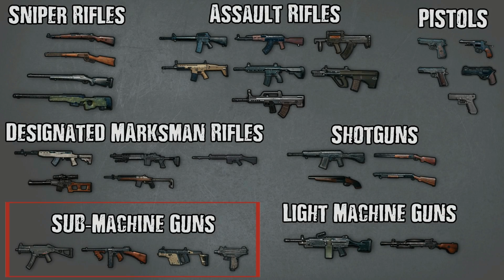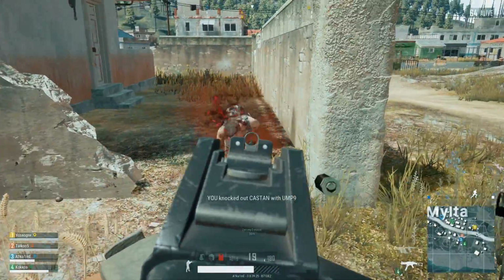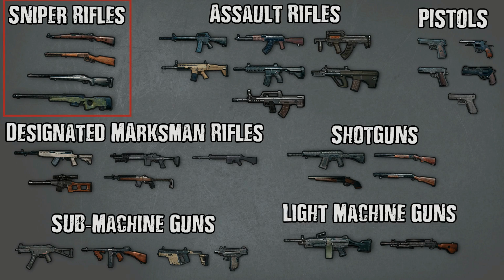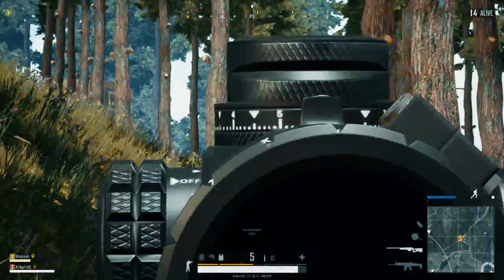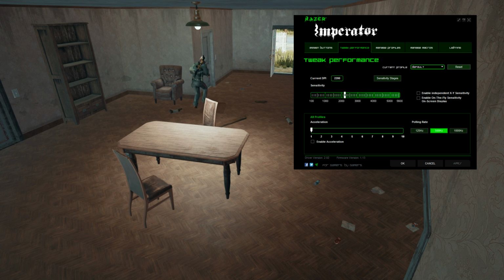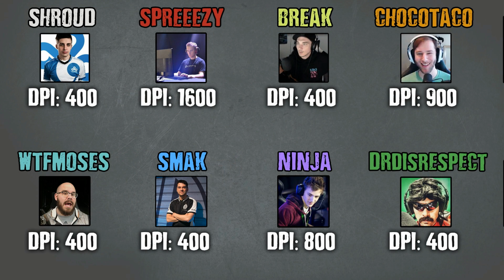PUBG - How to Improve Your Aim/Accuracy - DPI [PLAYER UNKNOWN'S BATTLEGROUNDS GUIDE]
Learn how to get better at aiming in PUBG (PLAYER UNKNOWN'S BATTLEGROUNDS) with this guide on the 5 most important tips. To skip to a specific section:

0:33 - Right Weapon for the Situation
4:46 - Mouse Sensitivity
7:23 - Leading Shots
9:09 - Spraying
10:54 - Practice

"A Tale of Unexplored Worlds"
"Electus - Temple of Light"
"Embrace"